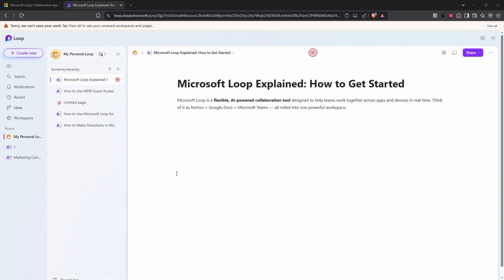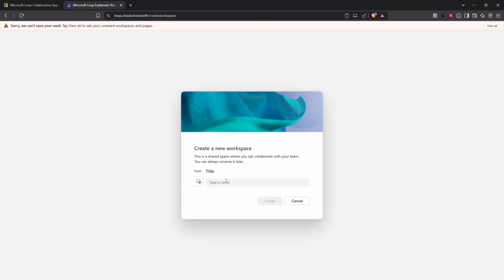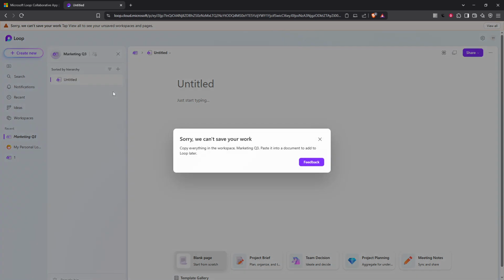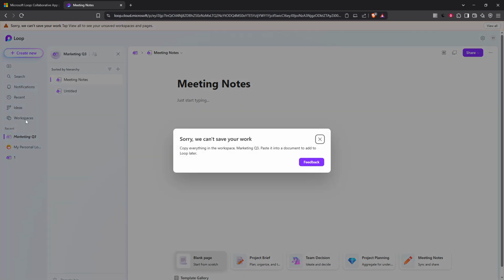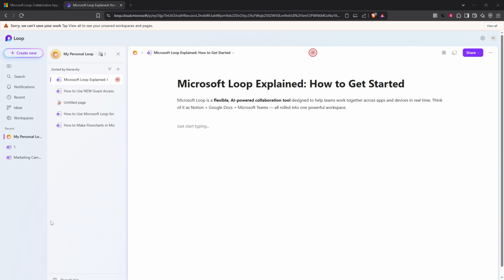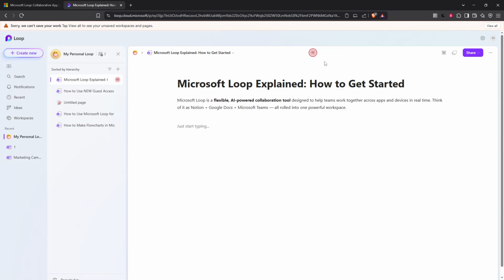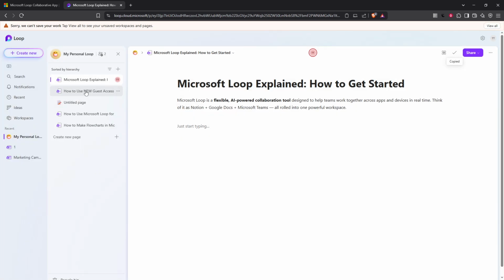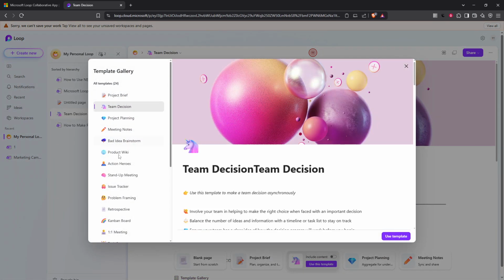Microsoft Loop Explained - How to Get Started [2025 Full Guide]